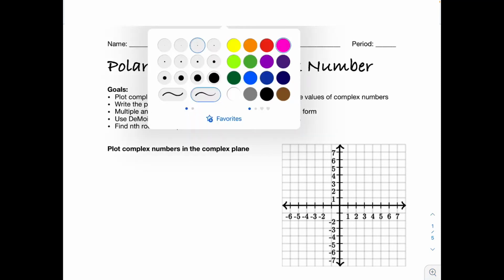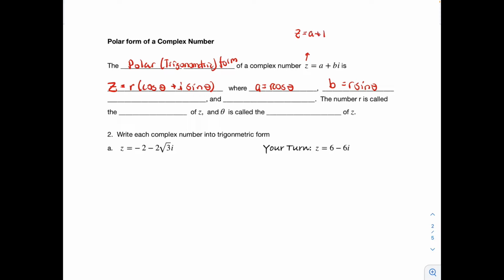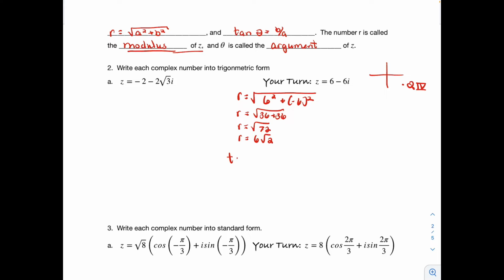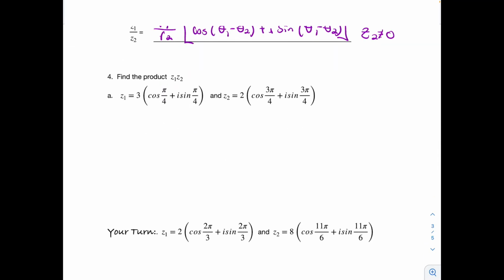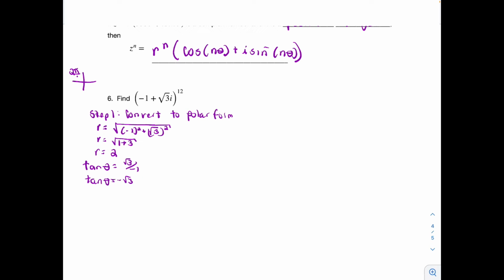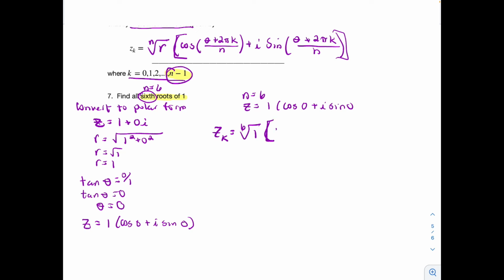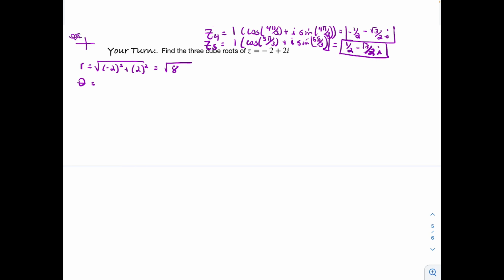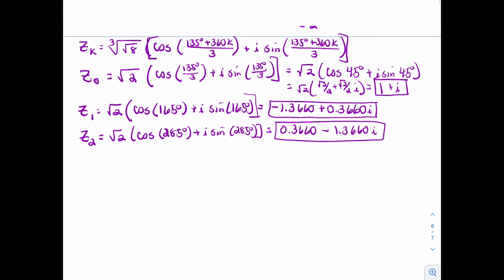Polar form of complex numbers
In this video you will learn how to find the polar form of complex number.  We will also learn how to mulitiple and divide complex numbers written in trigonometric or polar form.  To find the nth rood of complex numbers and to find powers of complex numbers.